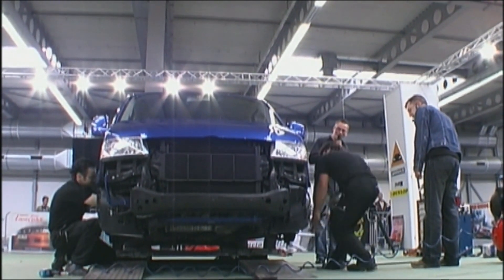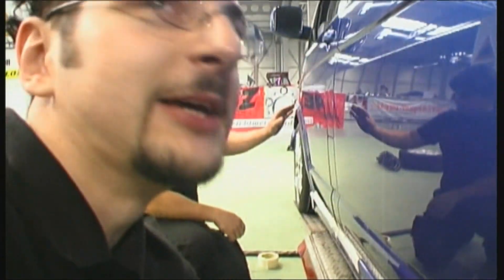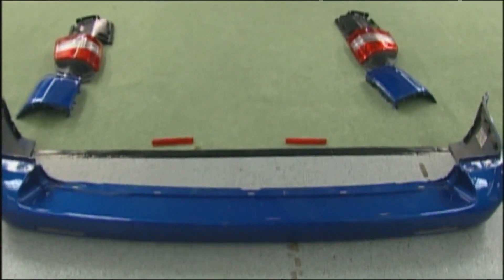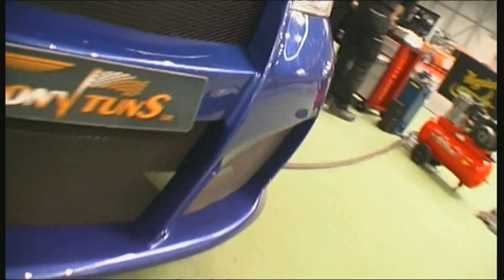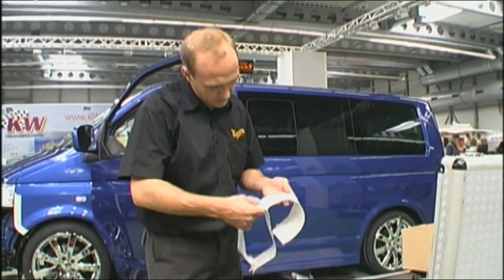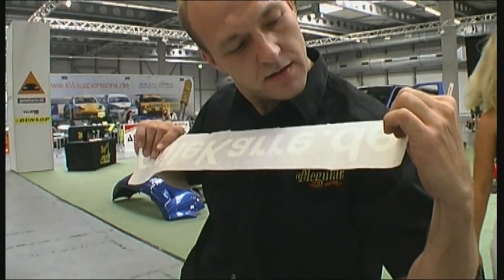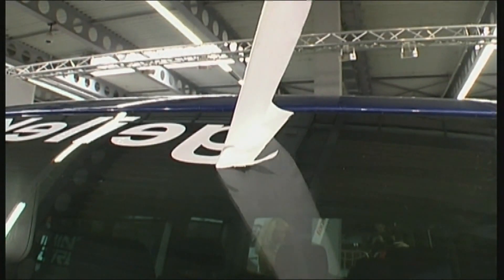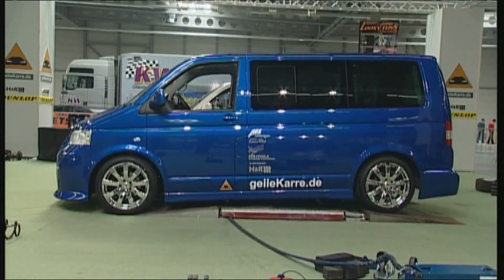VW T5 Conversion Part 2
Looney Tunes VW T5 Conversion in only 24 hours - Part 2.